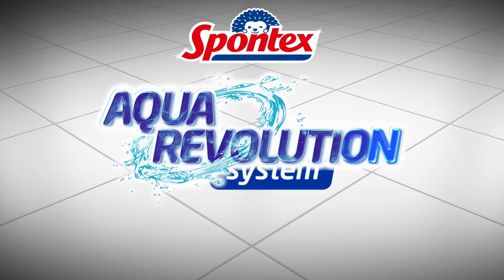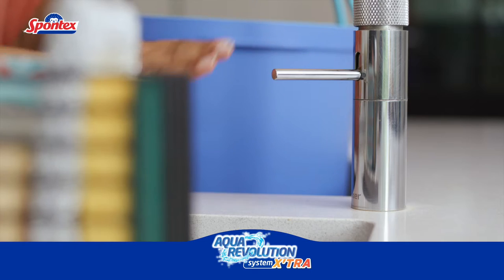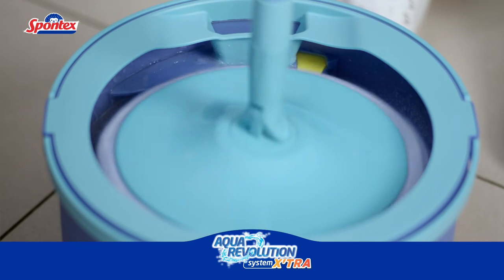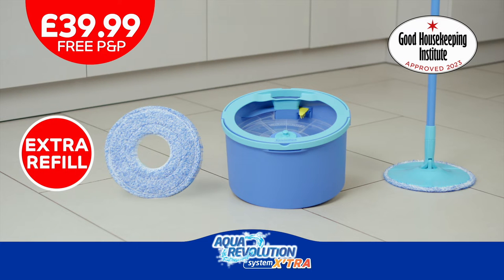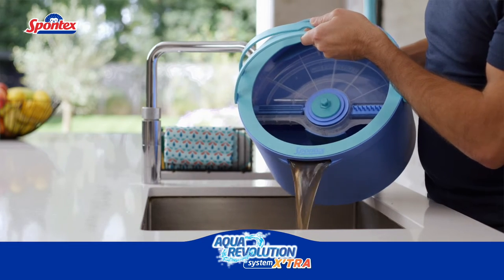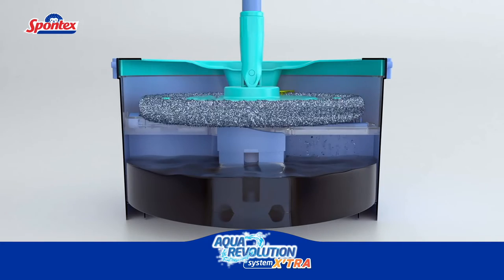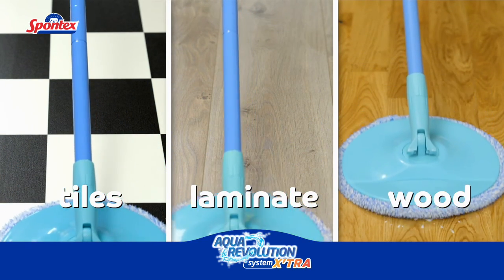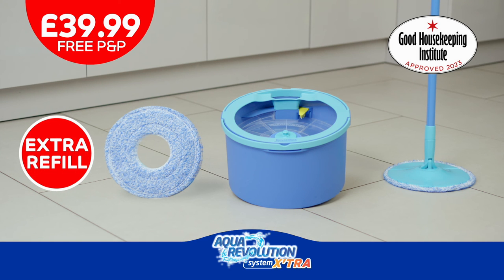Spontex Aqua Revolution System X'tra Mop & Bucket (TV Advert - 3 Minute)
Mop with 100% clean water
Separates clean and dirty water
Ultra efficient microfibre head
Removes 99% of bacteria*
Foldable head for corners

Spontex Aqua Revolution System X’tra is an efficient compact spin mop and bucket that separates clean and dirty water for a cleaner floor. Thanks to isolated clean and dirty water compartments, a smart pump mechanism for rinsing and wringing plus a cleverly designed microfibre head that removes 99% of bacteria*, you can now have it all… efficiency, simplicity, convenience and hygiene. The mop is never in contact with dirty water, it's cleaned during use thanks to the brush and the roller that are built into the bucket so you're always mopping with 100% clean water.

The 100% microfibre mop head is effective on all types of floors and it's large and foldable too to clean corners and skirtings. The microfibre head should be used wet on all types of hard flooring including tiles, laminate and wood with just water or your usual detergent.

The mop is easy to assemble, the handle has a locking mechanism so the height can be adjusted from 1.25m to 1.40m. The 3L compact bucket is easy to fill, empty, clean and store away after use saving time and effort.

To keep the mop heads efficient for longer, machine wash at up to 40°C without softener or bleach. Do not tumble dry. It’s always handy to have one on the go and one in the wash.

We’re proud to say that this mop and bucket set has been approved by the unbiased and trusted Good Housekeeping Institute. Wherever you see their logo you can be assured that this product has passed a series of rigorous Consumer Quality Assessment tests.

“Say goodbye to traditional mopping methods and embrace the new way of cleaning with the Spontex Aqua Revolution System X’tra. Its clever design effectively separates clean water from dirty water. Let the unique self-wringing mechanism take care of the hard work for you, whilst the foldable mop head tackles the corners and edges of your home with ease.”- GHI Expert.

Textile composition: 100% polyester.

*Removes 99% of E. coli bacteria from glass surfaces with water only. Tested by an independent laboratory.